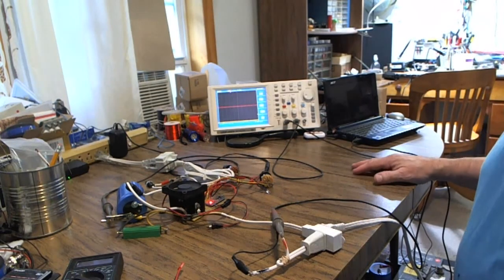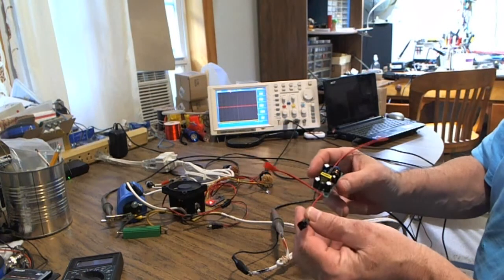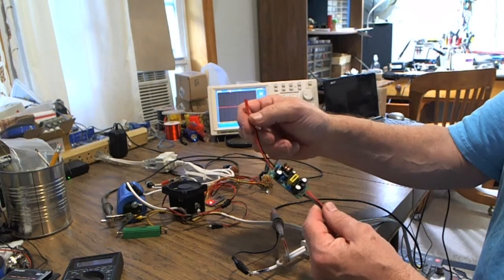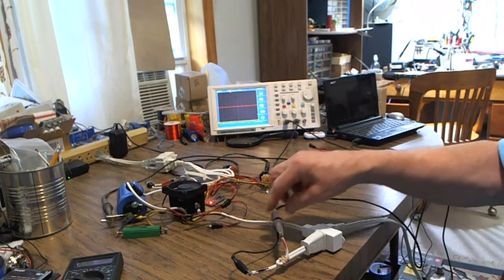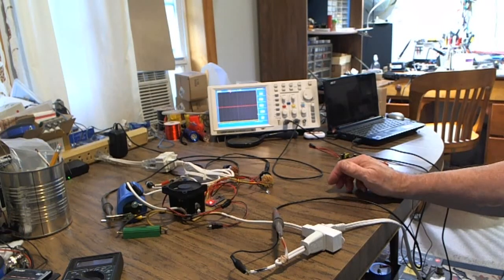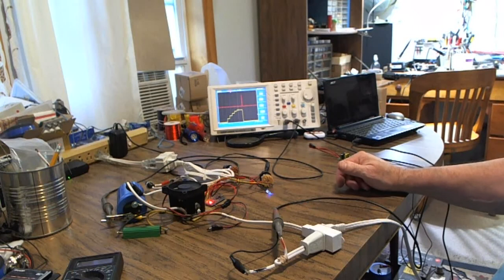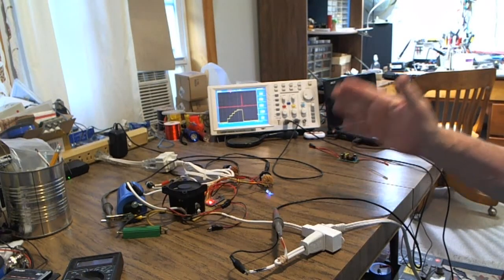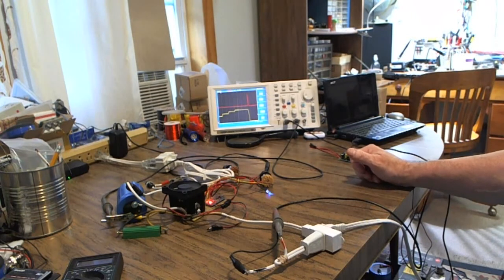High Power PEMF Kit Video 3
High Power PEMF oscilloscope wave display and closing video of a 3 part presentation of the PEMF Semi-Kit. Schematic and additional documentation can be found